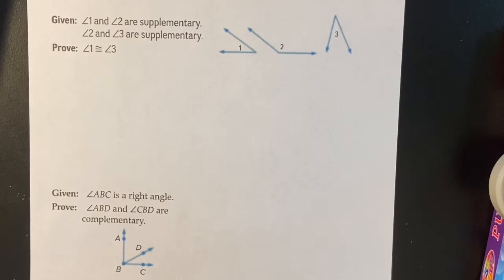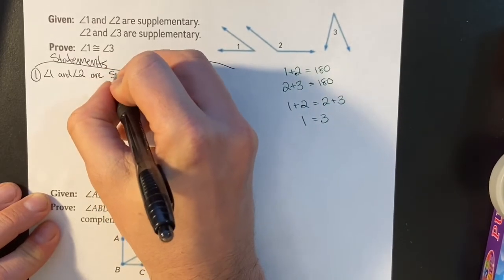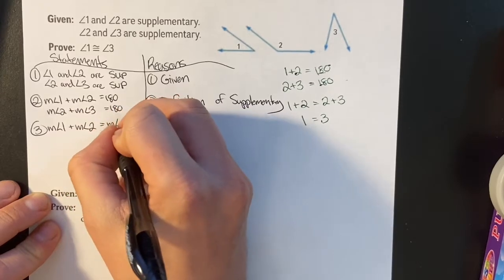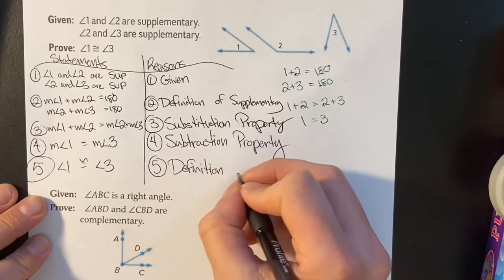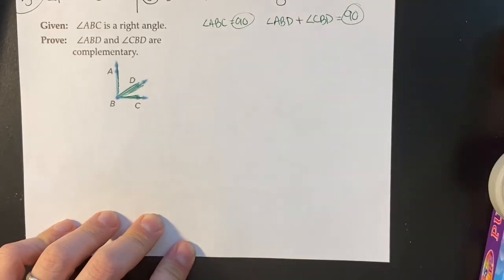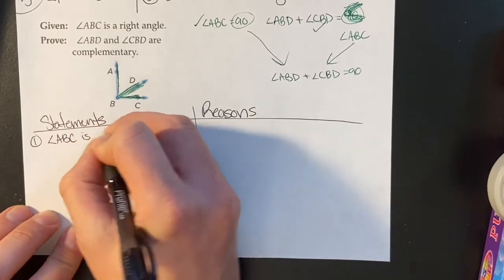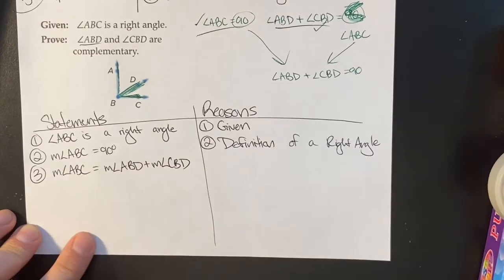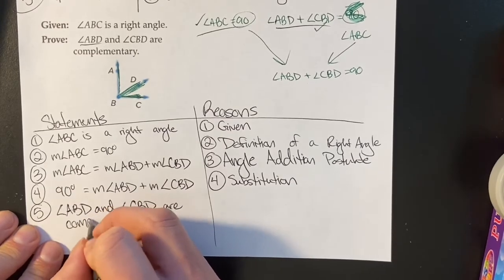Everyone Proofs - Angle Proofs | Geometry Help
On today’s episode of EP, we do two two-column proofs involving the angle addition postulate and other fun things involving angles! Just watch the video, huh!

Nick Perich
Norristown, Pa .